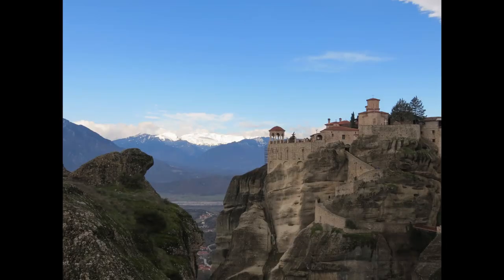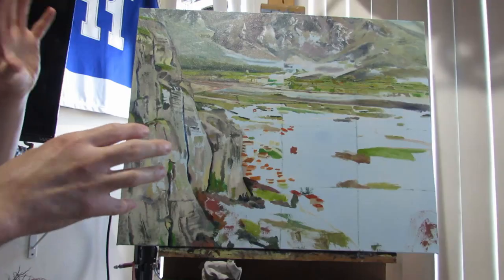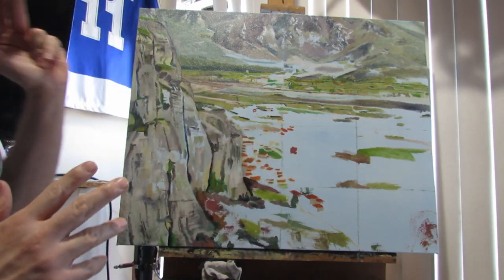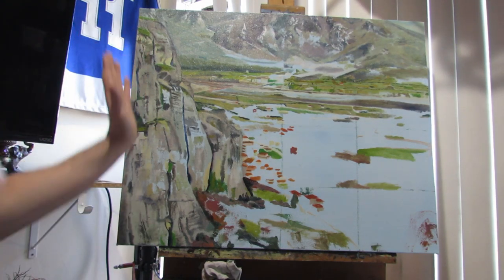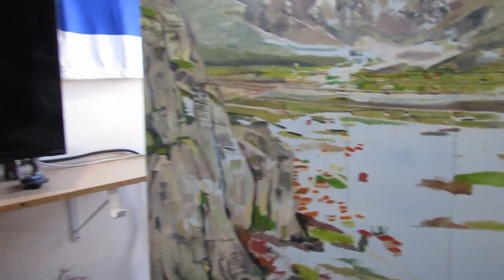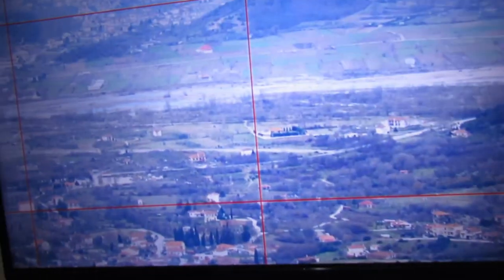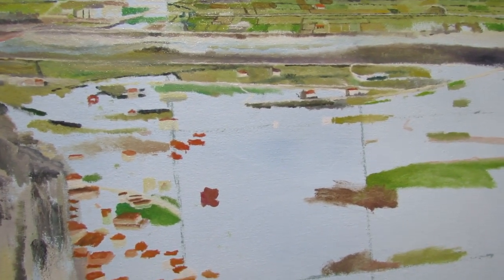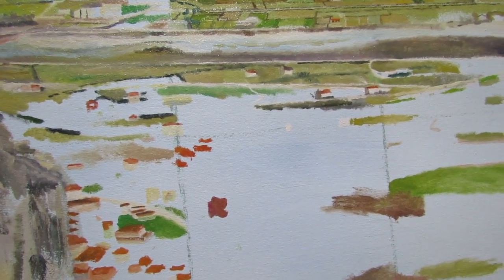How To Start & Plan a Landscape Oil Painting - Arts Greece Kalambaka Meteora Greek Mountains Village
For more content and soon pictures of finished artwork, check out my Instagram

Kalambaka Painting - Episode 1

This going to be the first episode of my untitled Kalambaka painting and it is also my first ever video on this channel.

I explain how Kalambaka became my newest subject for a painting and the steps I took to prepare to create it! This one will definitely be a challenge but I am up for it!